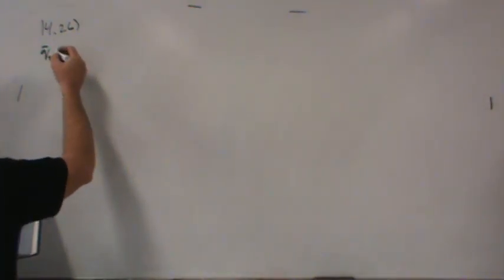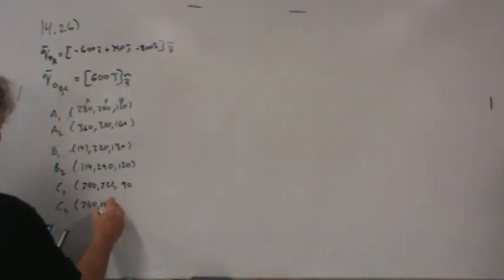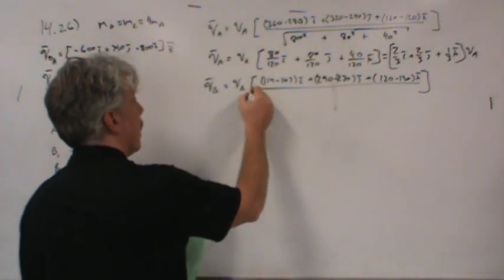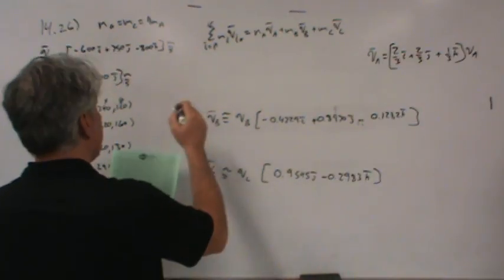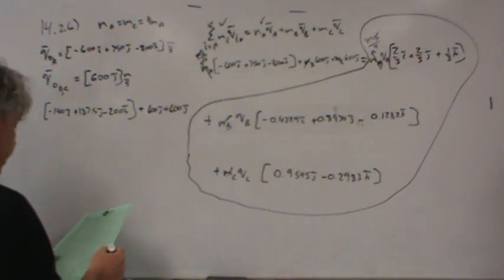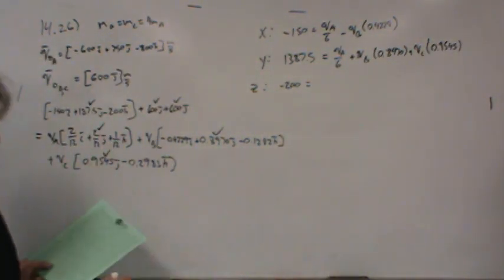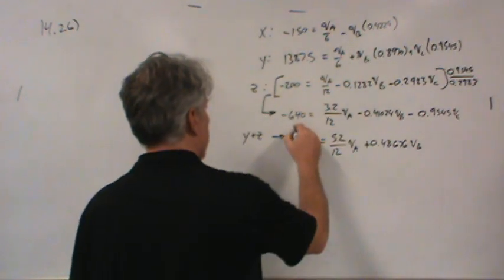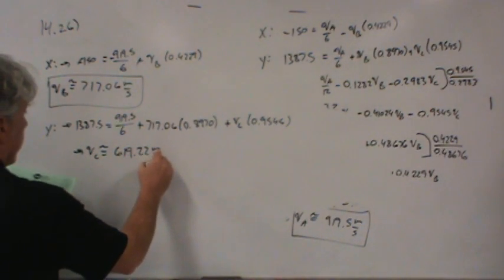MET 213 14 26